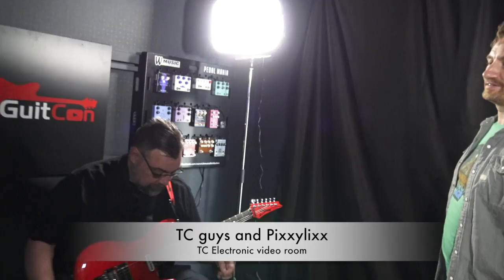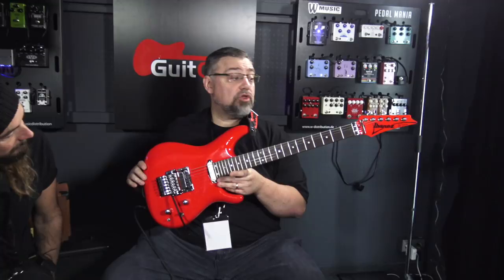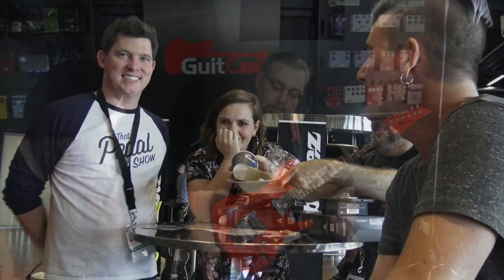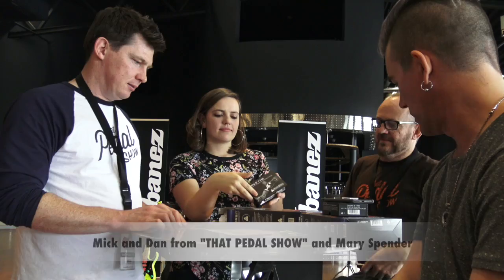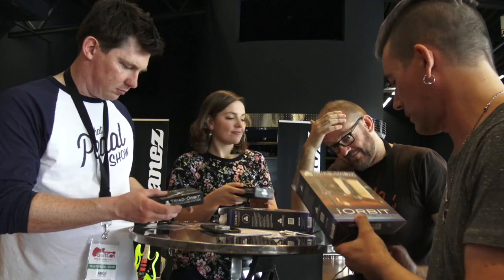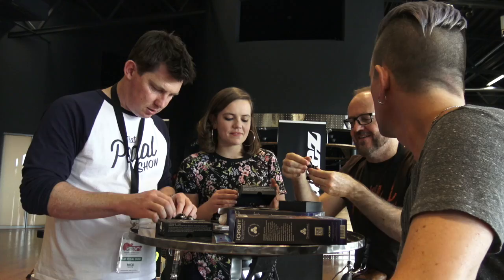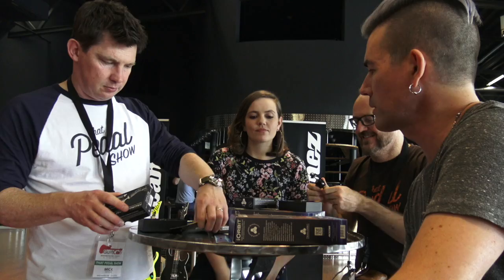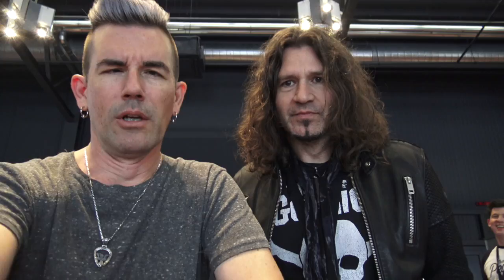GUITCON Day 1 VLOG, Pete Thorn, Phil X, Tom Quayle, TPS and more...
Just figuring out Guitcon, which is an event that brings together some great guitarists that also happen to be youtube creators...I've got interviews coming up with Phil X, Tom Quayle, Tyler Larson, That Pedal Show, and more! This is a super loose VLOG sort of vid, enjoy!